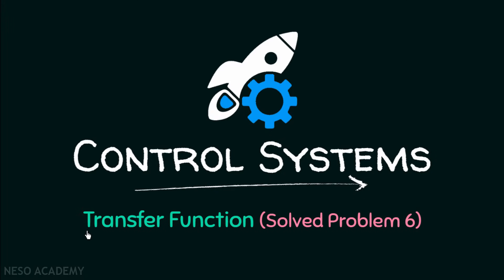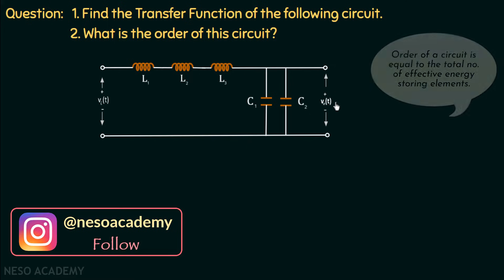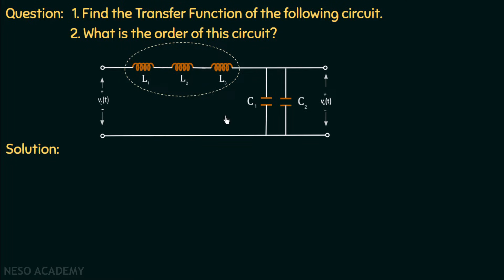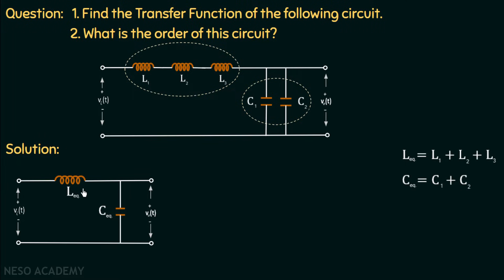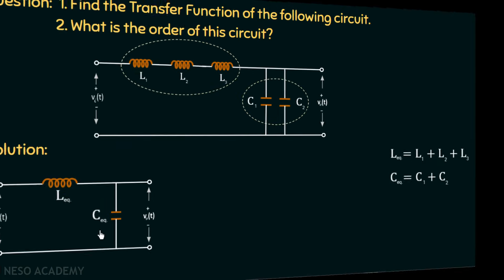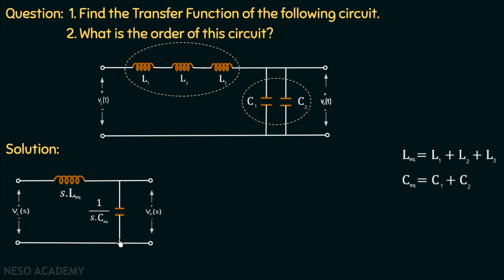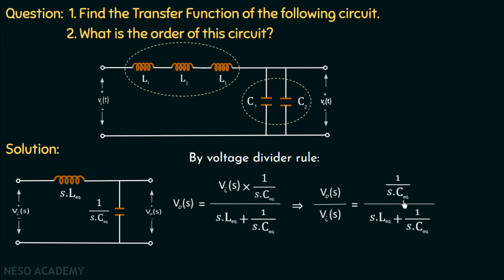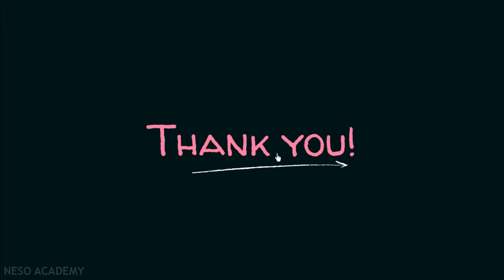Transfer Function (Solved Problem 6)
Control Systems: Solved Problems of Transfer Function
Topics Discussed:
1) Calculating the transfer function of an LC circuit.
2) Finding the order of an LC circuit.